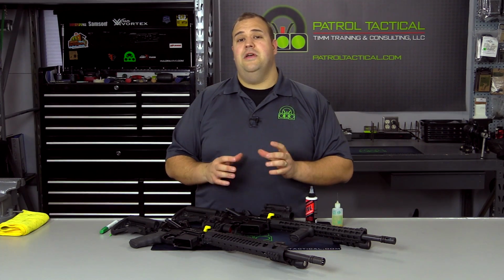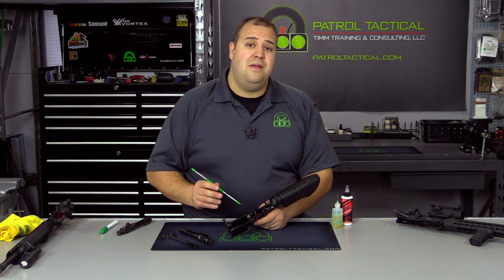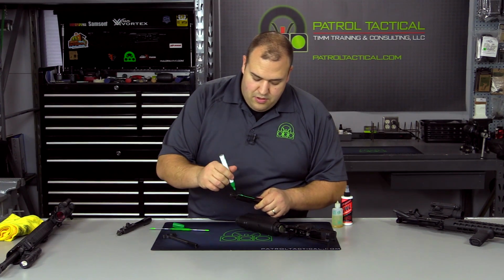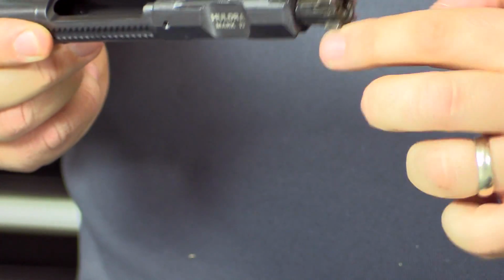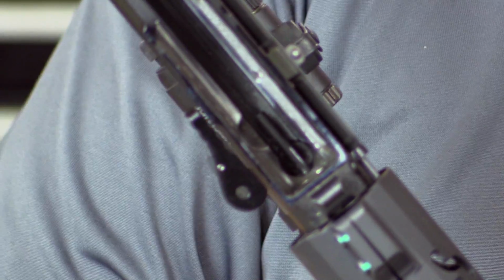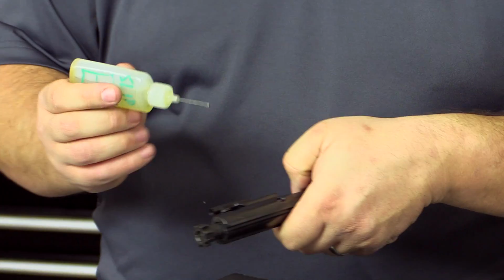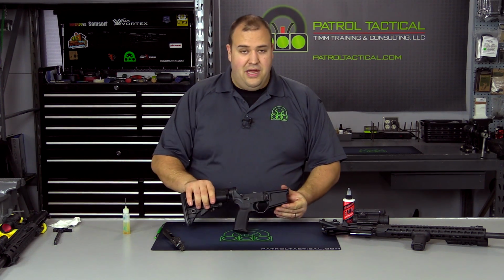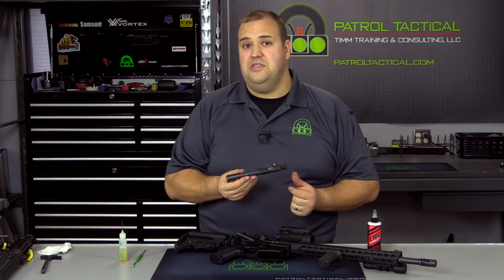How to Lube the AR15 Ep 1503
In this episode we cover how to lubricate your AR15 platform rifle. This video continues where we left off in our How to Field Strip and AR15 episode. We identify the parts that need lubrication, how much lube some things to avoid. We have a few videos that are going to be focusing on the basics of the platform. Additionally if you are new to AR's, these videos can serve as your how to guide and are available for future reference. We hope you enjoy our AR videos, if you have any questions or requests please let us know.

You will need a quality lubricant such as Slip 2000 Extreme Weapons Lubricant